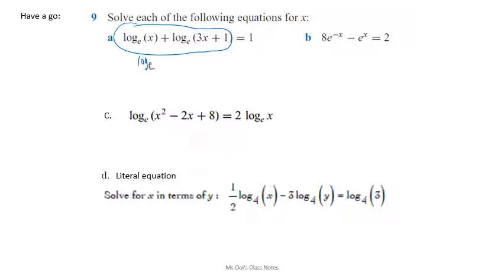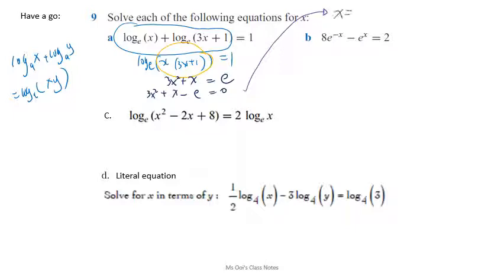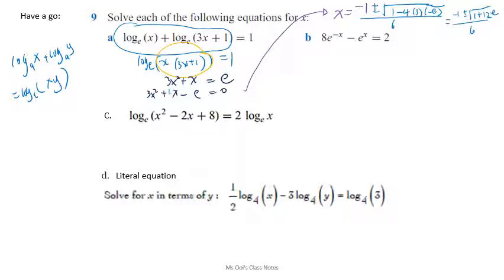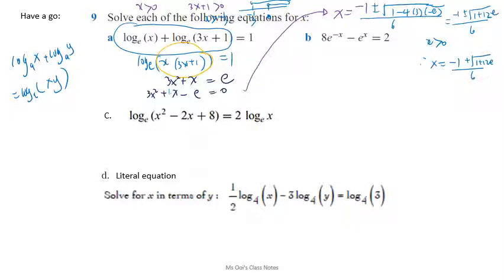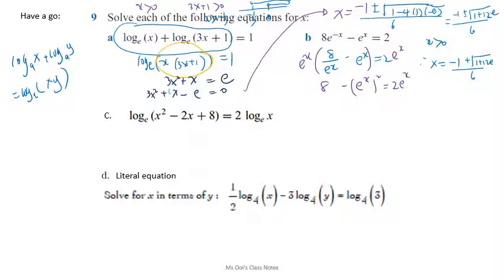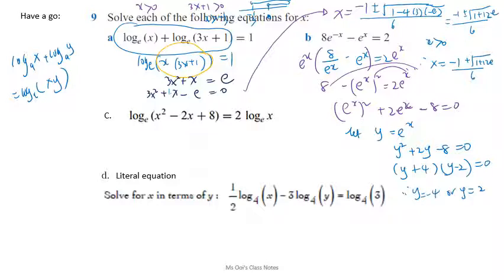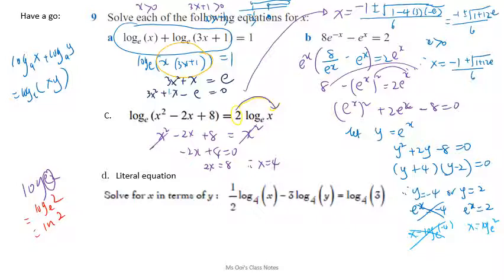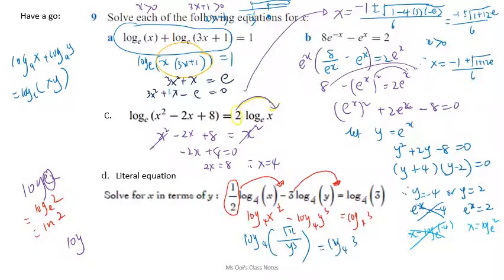Exit Ticket on Solving Log and Exponential equations